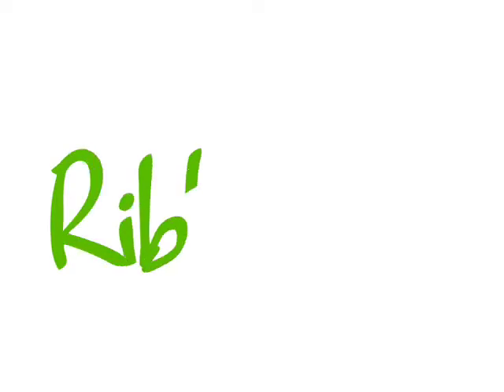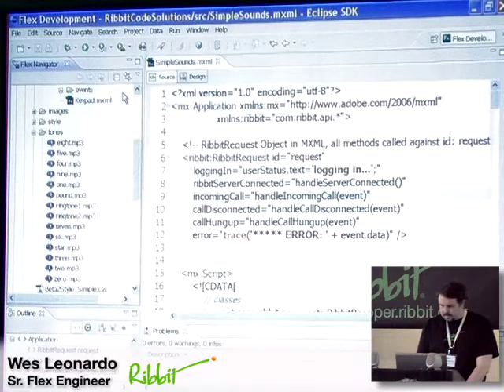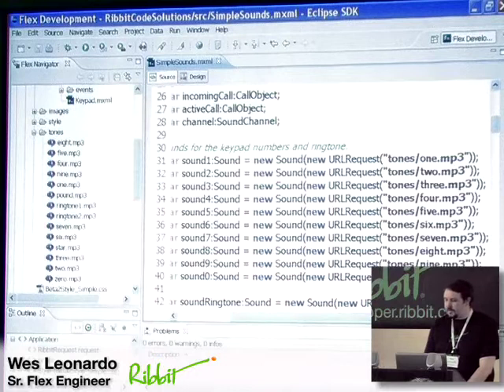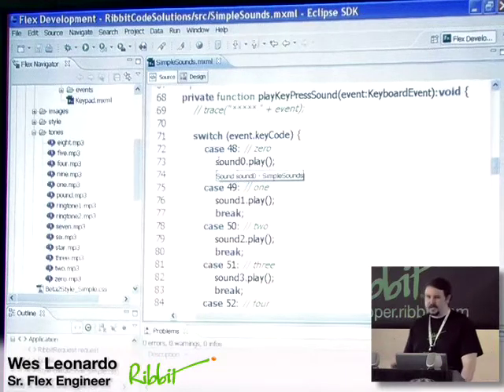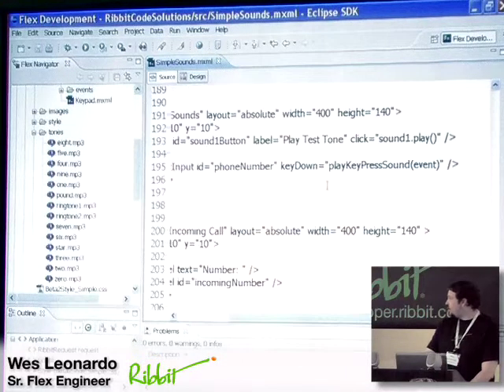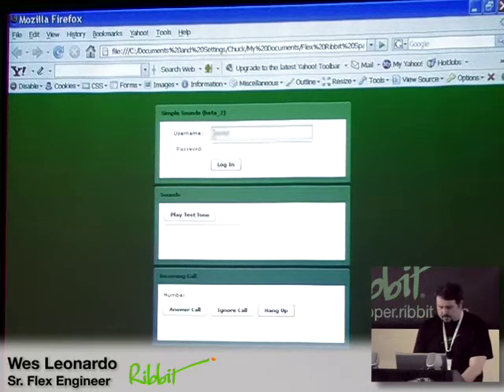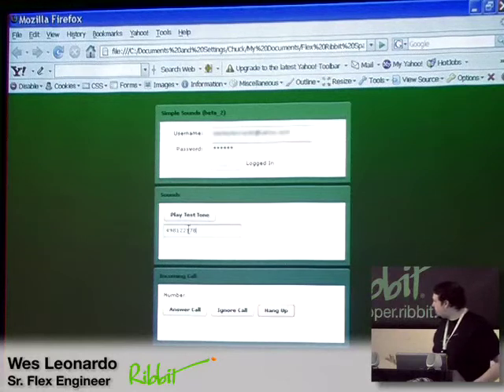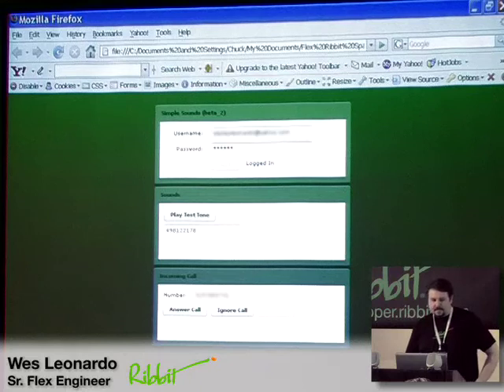Ribbit Code Sample - Adding Sound to The Keypad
A live code demonstration from Ribbit's 2008 Spawn Developer Event